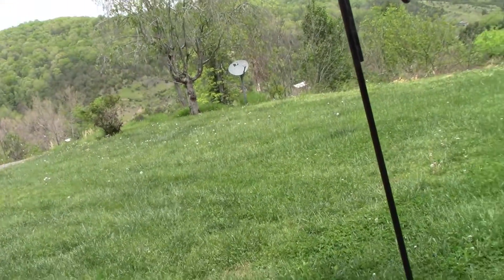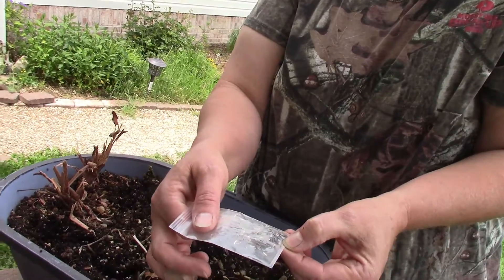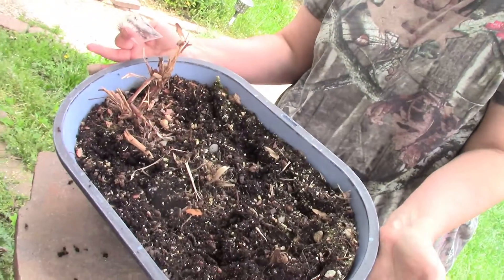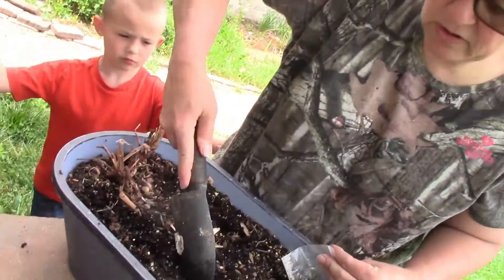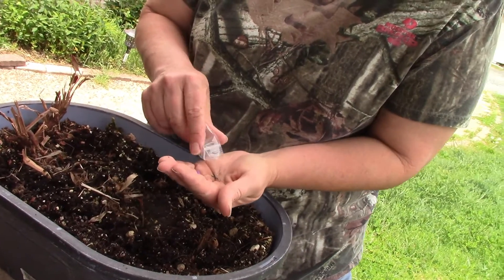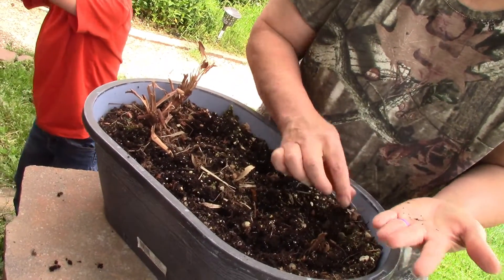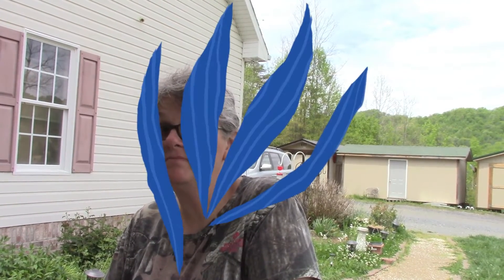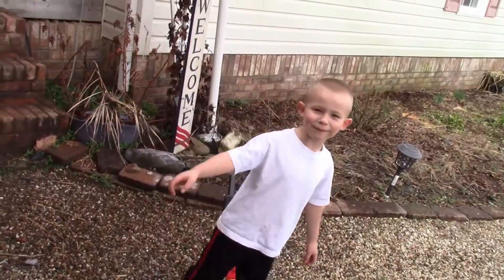Blue marigolds?? Planting the seeds!!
A few weeks ago I bought some seeds that were advertised as blue marigolds.  Today we plant and start the process of finding out what they actually are...

Amazon List

Veggie Peeler
Vegetable chopper
Juicer
Tomato Corer Tool
Spice Rack
Teaspoon and Tablespoon Measuring Spoon Combo
Parchment Paper
Canning Kit
Ball pint canning jars
Ball quart canning jars
Ball canning flats regular
Ball canning flats wide
Pink Himalian sea salt
Kitchen Aid Dicer Attachment
Southern Keto
Southern Keto Beyond The Basics
Lakanto monkfruit sugar substitute
Lakanto monkfruit powdered sugar substitute (No nasty aftertaste!!)
Lily's sugar free chocolate chips
Egghead egg seasoning(our favorite for eggs and chicken)
Crockpot
Bread loaf pans
Veggie chopper
Silicone doughnut mold/pan
My favorite spatula/egg turner
Gnat/ Fruit FlyTraps (Sticky Yellow Tabs)
Gnat/ Fruit Fly Traps (Apple)
20 oz stainless steel rabbit feed bowl
Oxbow Critical Care Powder Herbivore(Rabbit Health)
Wire clip pliers
Wire Cage Clips Metal Clips J Clips